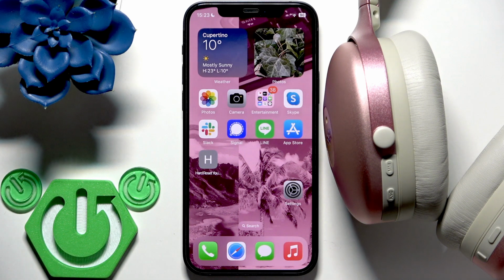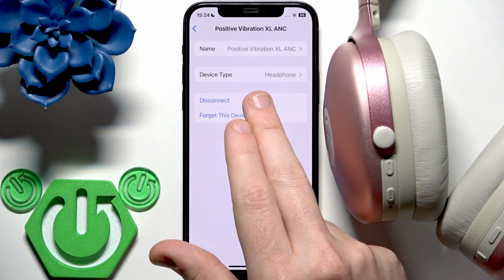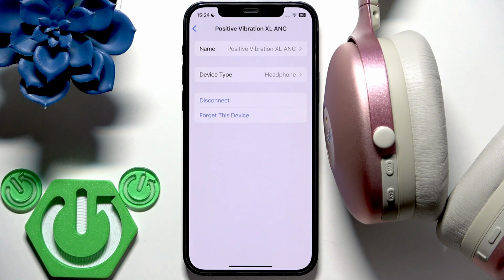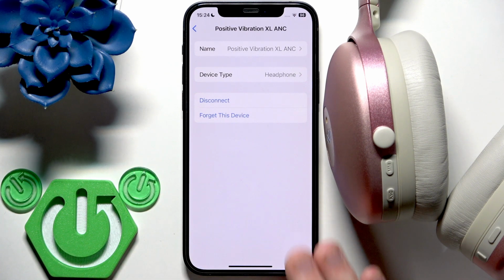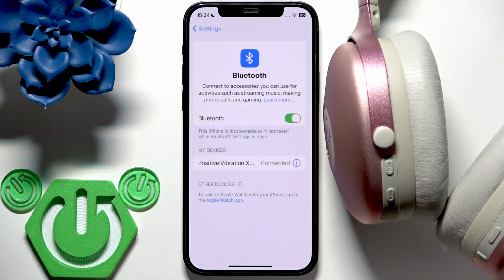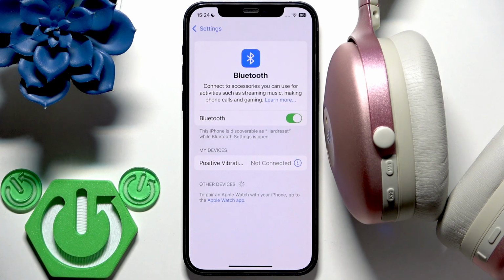House of Marley Positive Vibration XL – How to Disconnect from iPhone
If you want to disconnect your House of Marley Positive Vibration XL headphones from your iPhone, this video will show you the exact steps. Learn how to use the Bluetooth settings on your iPhone to disconnect your headphones without removing them from your device list. We also explain the difference between disconnecting and unpairing, so you know when to use each option. This guide is perfect for anyone using House of Marley Positive Vibration XL headphones with an iPhone and looking for a quick and easy way to manage Bluetooth connections.

How to disconnect House of Marley Positive Vibration XL from iPhone?
How to unpair House of Marley Positive Vibration XL headphones on iPhone?
Where is the disconnect option for House of Marley Positive Vibration XL in iPhone Bluetooth settings?

0:00 Introduction
0:07 Open iPhone Settings and Bluetooth
0:16 Find House of Marley Positive Vibration XL in device list
0:21 Tap info icon and locate Disconnect button
0:30 Difference between Disconnect and Unpair
0:46 Tap Disconnect and confirm
0:52 Headphones remain in device list
0:54 Outro